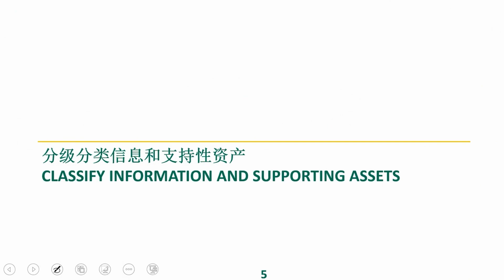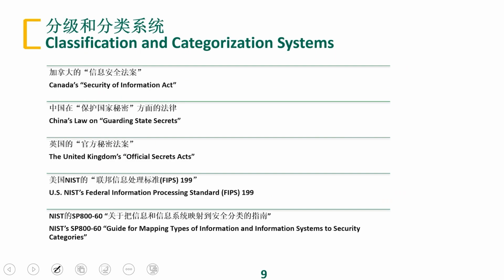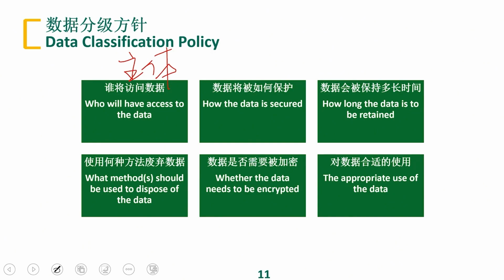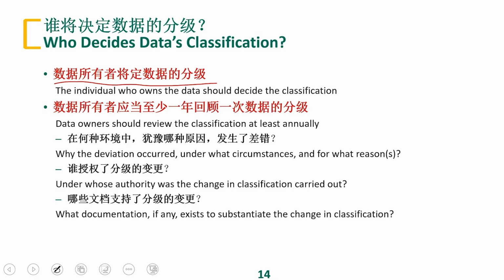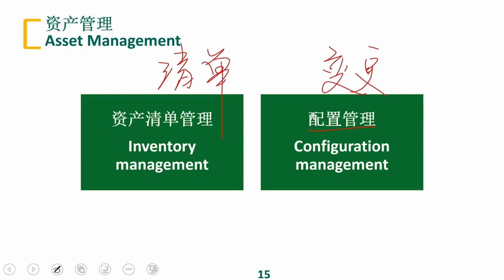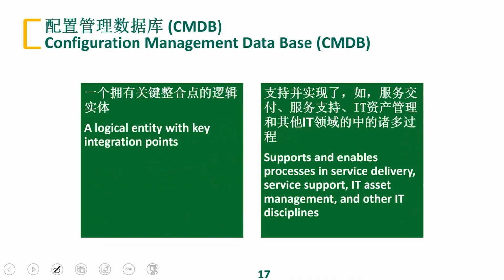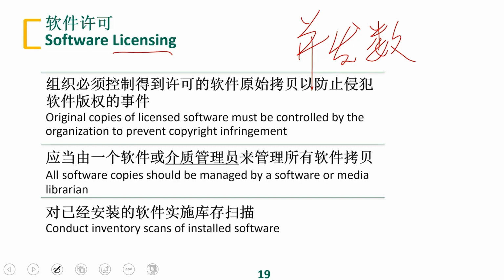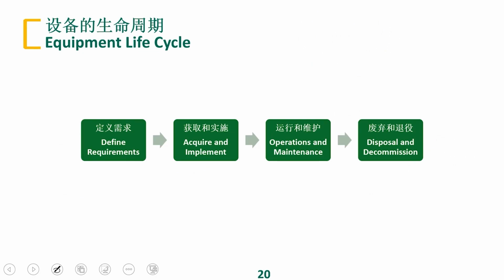CISSP Experts Reveal the Shocking Truth About Asset Classification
Explore the hierarchical classification of information assets and the essential concepts behind securing data in modern organizations. This detailed video dives into:

The importance of tagging and marking information assets.
Data classification and grading methodologies.
The role of encryption, integrity, and backup mechanisms.
Legal frameworks like data security laws and secrecy regulations.
Business perspectives on data value, user access, and retention policies.
Asset management and the significance of configuration management (CMDB).
Real-world examples of IT asset lifecycle management.
Learn how to handle data dynamically, define security levels, and protect critical assets effectively. This is your comprehensive guide to mastering data security and asset management.

00:00 - Introduction
00:10 - Grading Classification
01:40 - Category Categorization
02:27 - Classification and Categorization Systems
04:01 - Data classification
05:09 - Data classification policy
07:53 - what classification should be used
08:51 - Who Decides Data's Classification
11:06 - Asset Management
15:32  - Configuring management data base
19:05 - Software Licensing
20:30 - Equipment Life Cycle